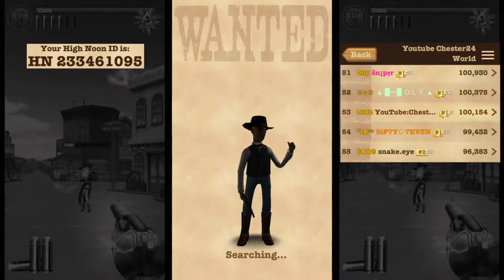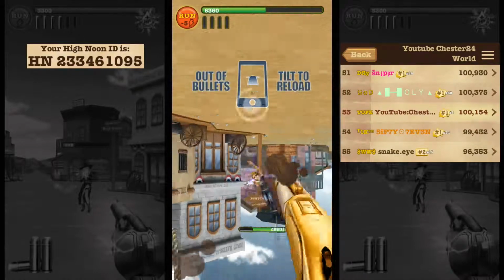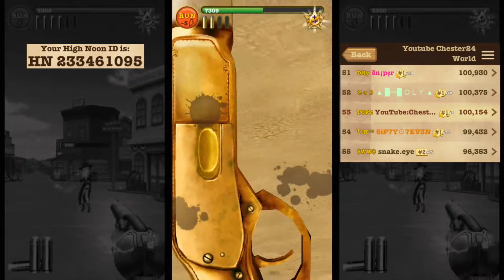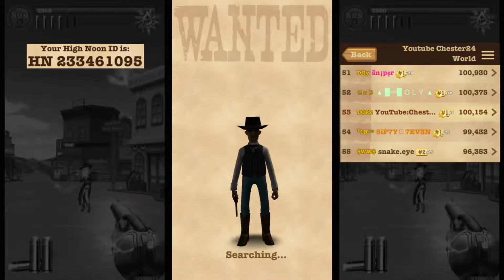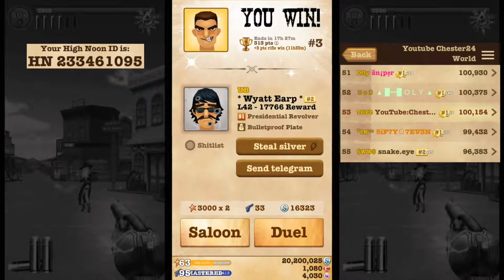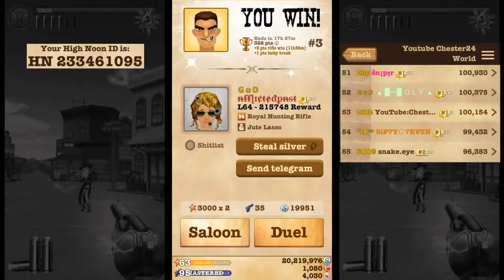High Noon 2 Best Item Part 1!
Hey guys, it's your boy Chester! I have some gameplay for you guys with some commentary as well. I hope you learn something from my "Pro Tips." lol